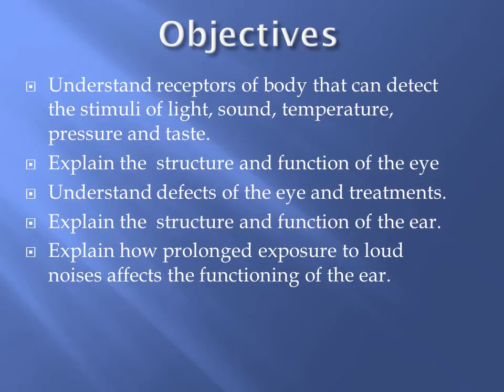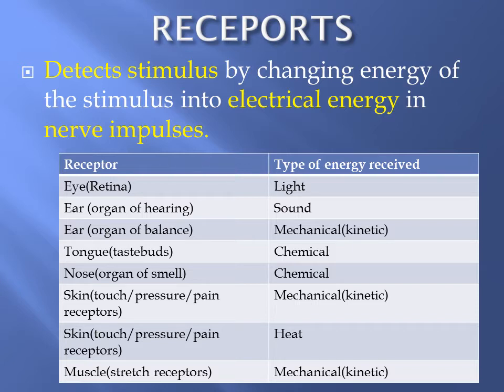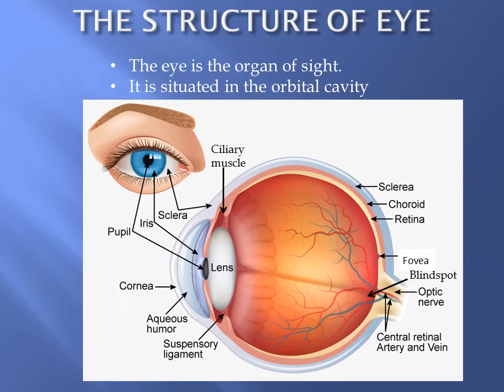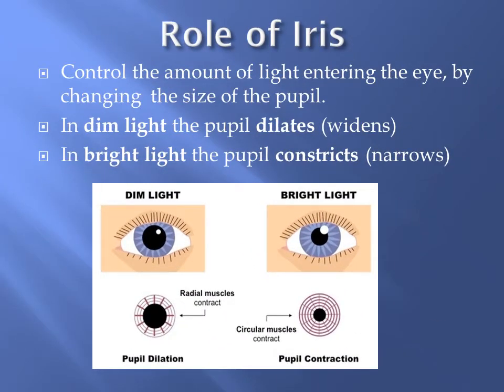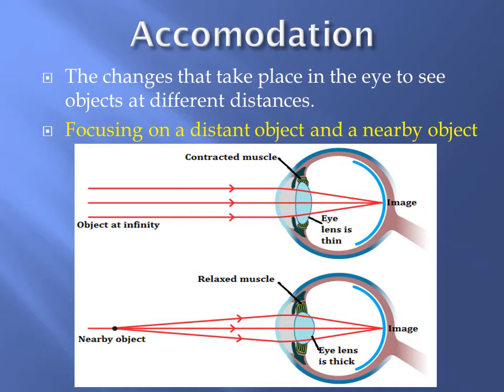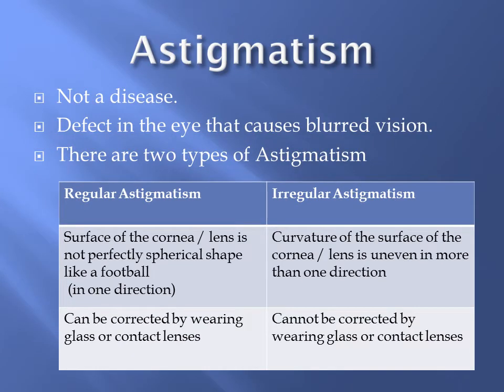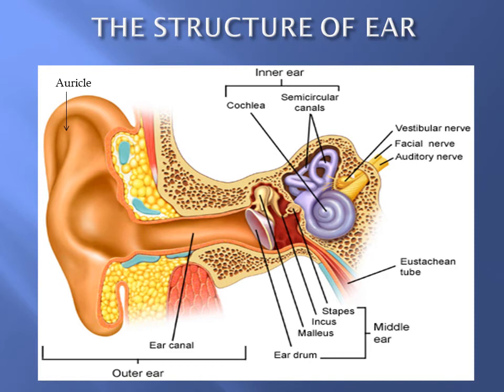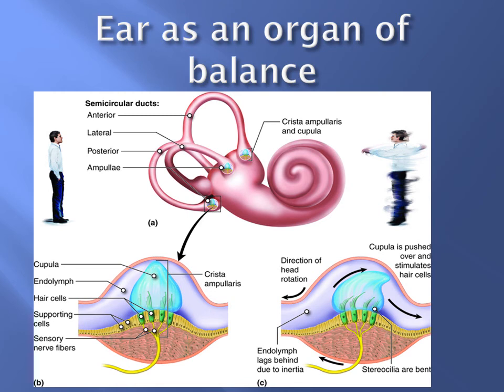Form 5 Lower - 1st Term - Human Biology - Video 2 - Sensory Receptors - The Eye and The Ear